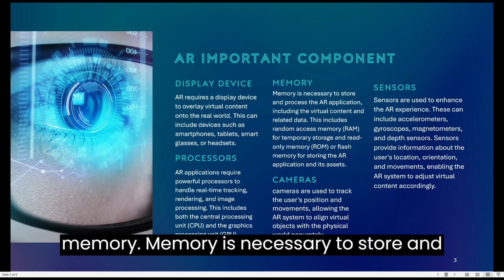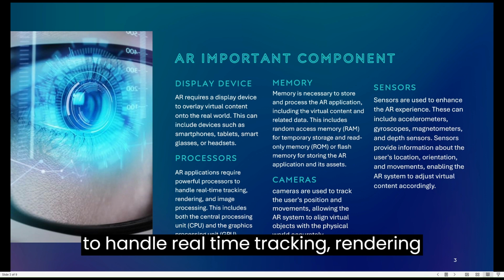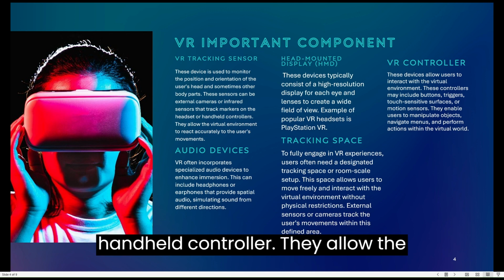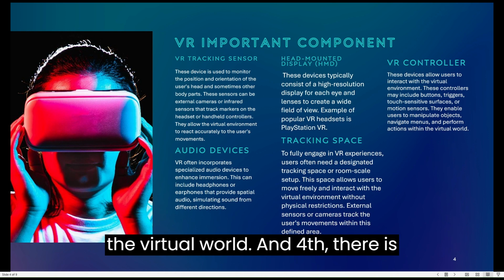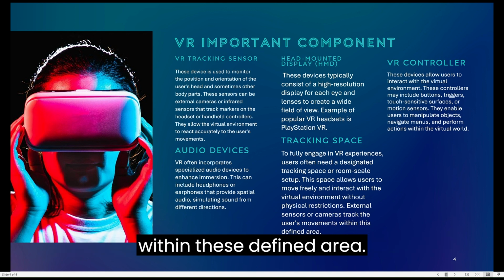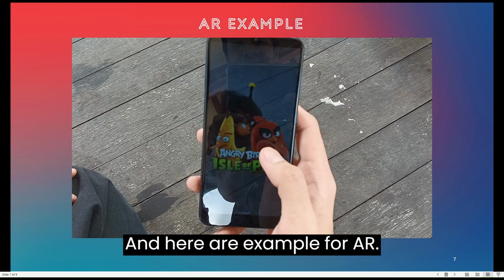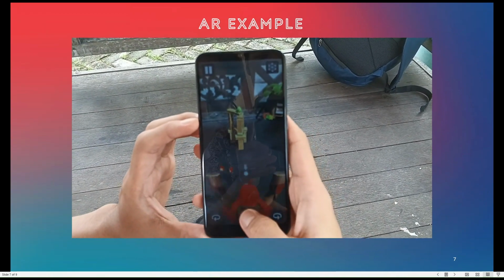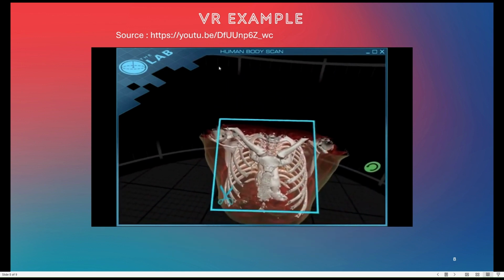Tugas Bahasa Inggris / Abel Joshua Sutiono / Compare&Contrast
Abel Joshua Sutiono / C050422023